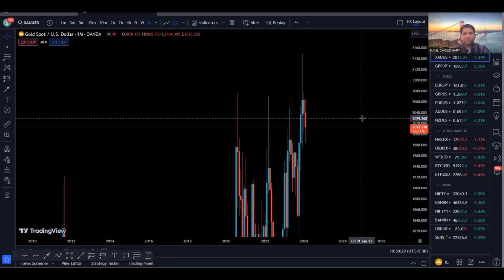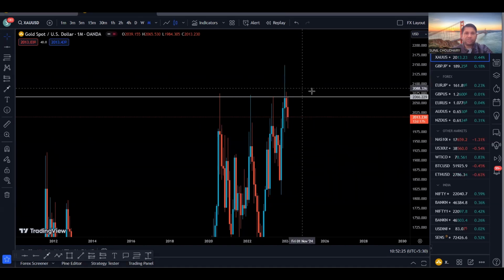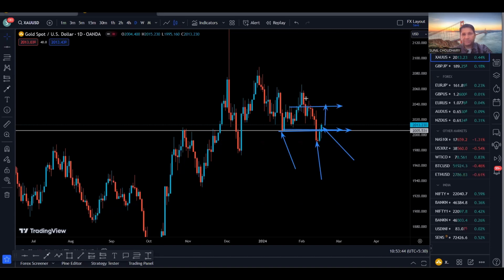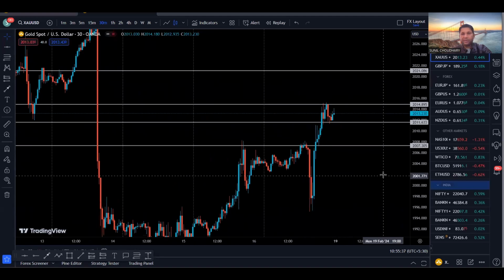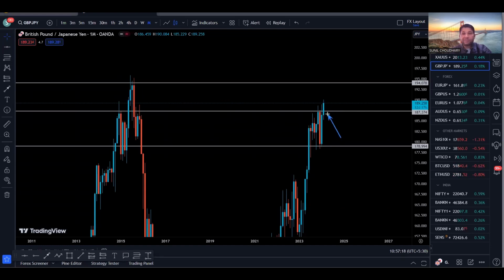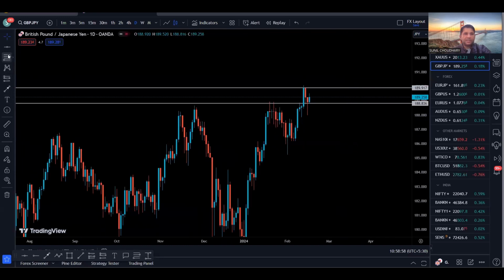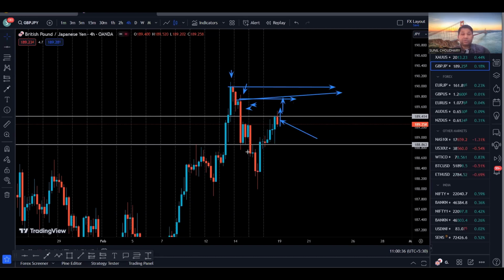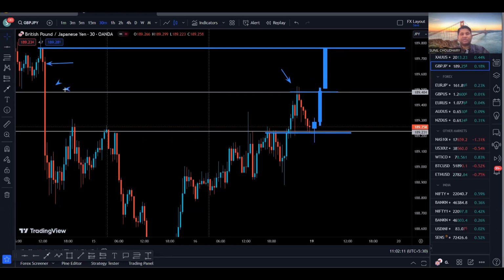Weekly Forex Top Down | Multiple Time Frames Analysis | Gold | GBPJPY